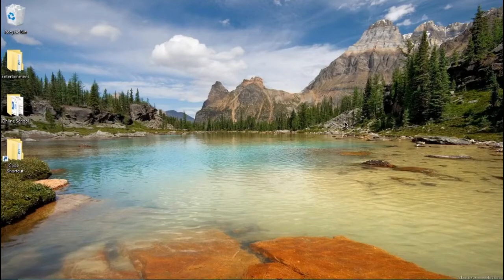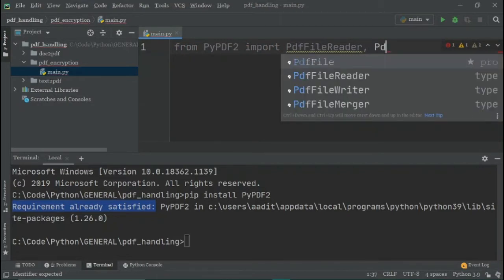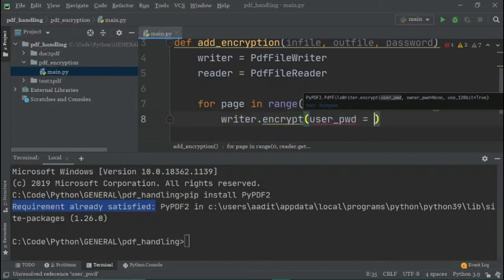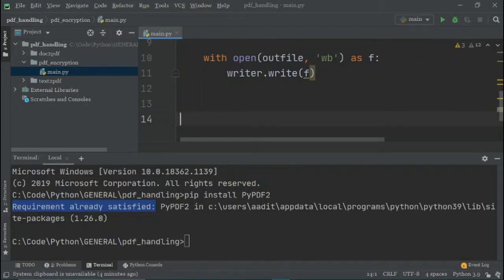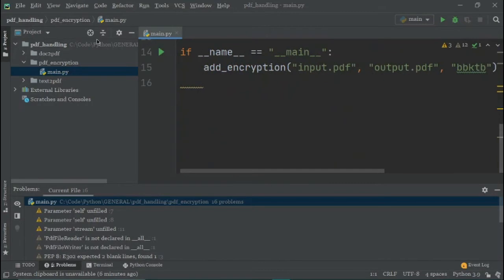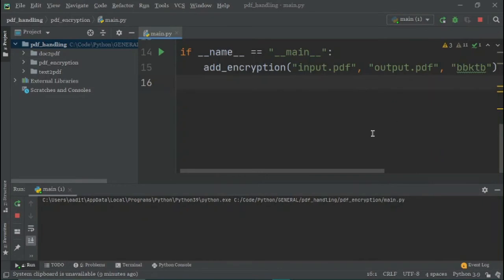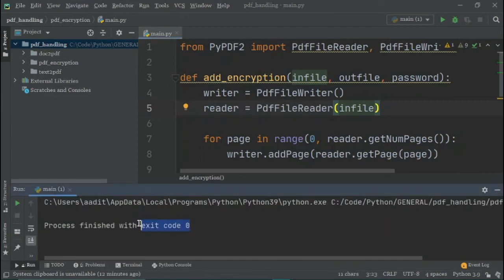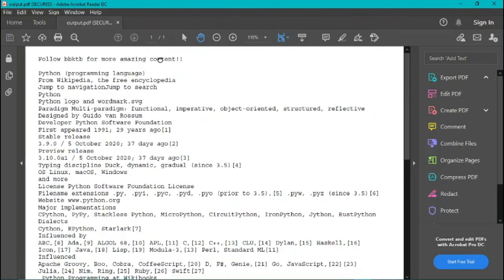Simple PDF Encryption Code using Python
This is a simple video on how to Password Protect your PDF using Python